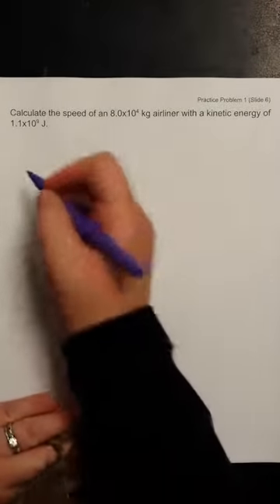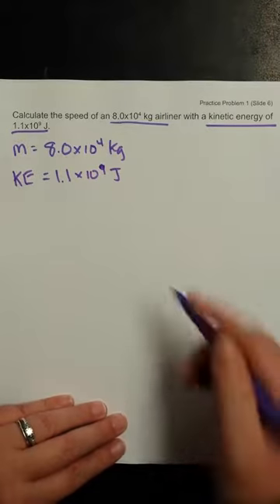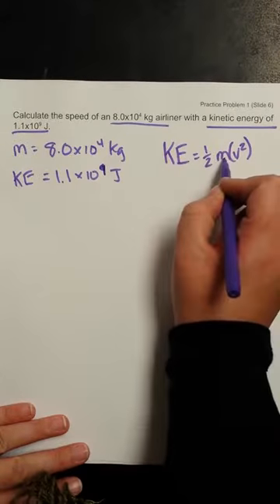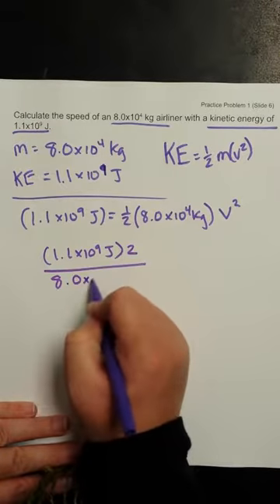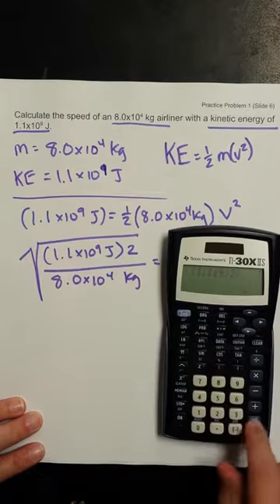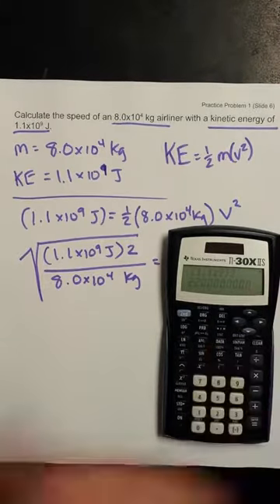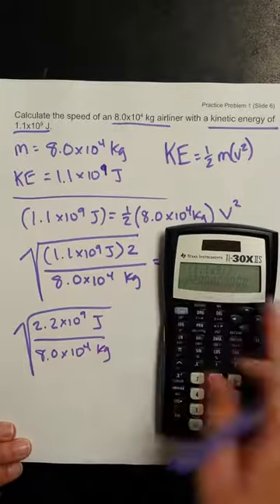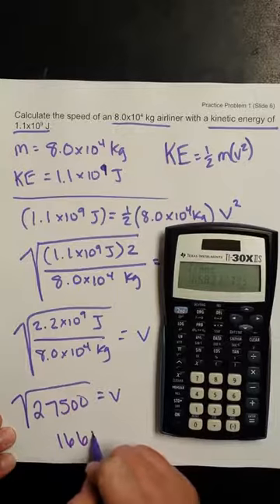KINETIC ENERGY - Practice Problem 1 - (slide 6)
Practice Problem 1 on slide 6 of my Kinetic Energy and Work-Kinetic Energy Theorem slideshow.

Practice B1 on page 166 of Holt Physics 2009 textbook.